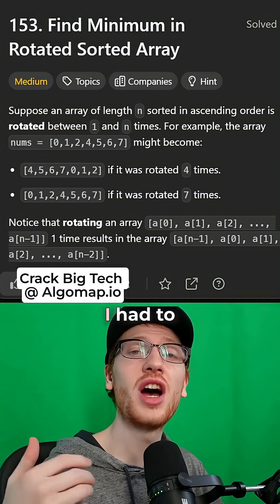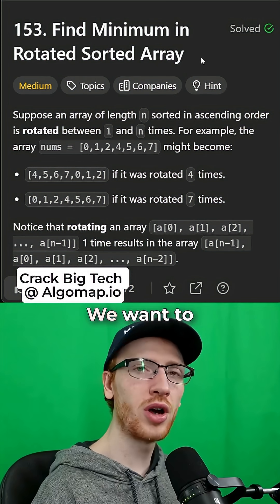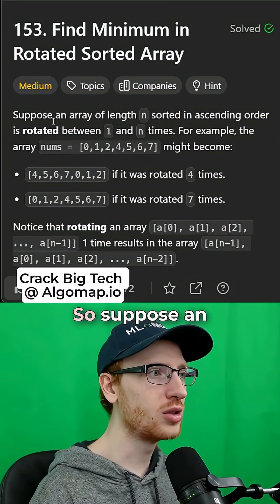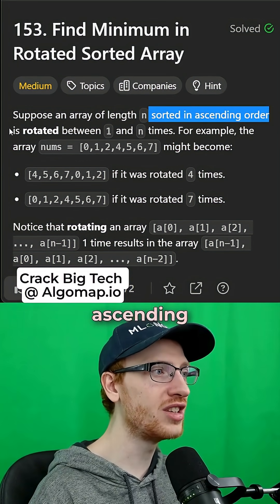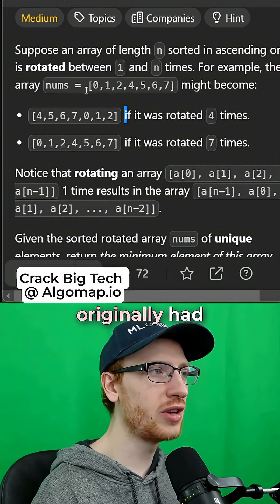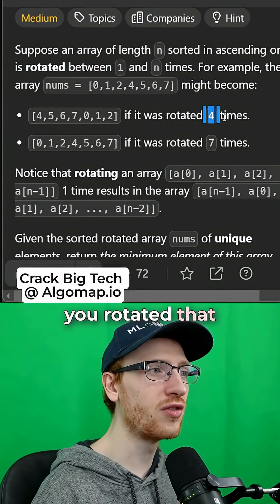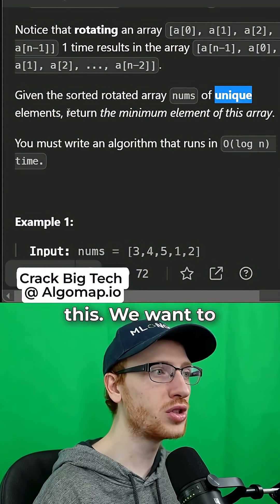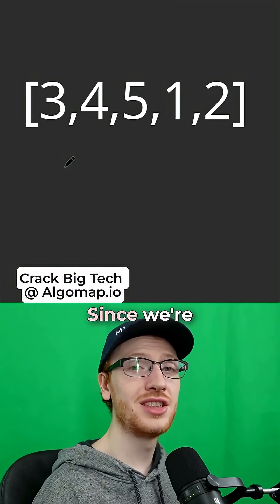I Couldn't Get This Coding Question - Can You? Find Minimum in Rotated Sorted Array - Leetcode 153